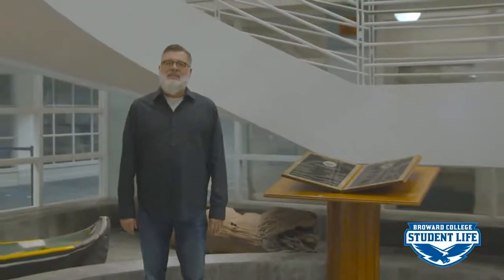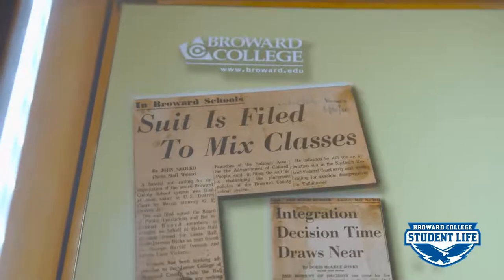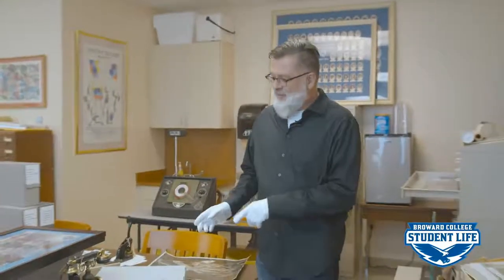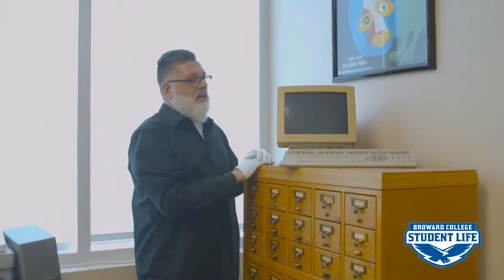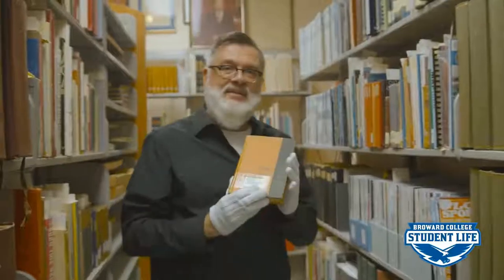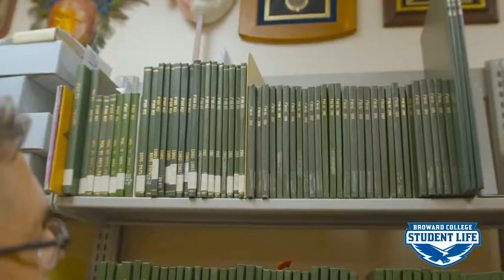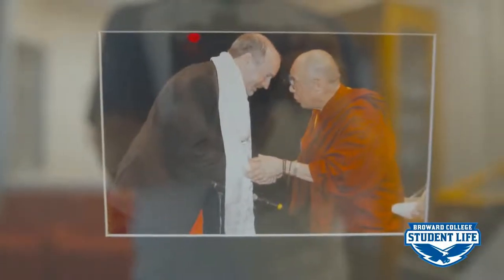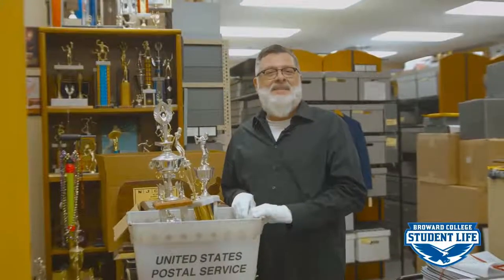Tour the Archives | Happy 60th!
Broward College has been making an impact on our local community and the world for 60 years! Check out the Archives and Special Collections  department as we discover invaluable and historically significant items collected by the college over the years.

Celebrate Broward College's 60th Anniversary with us all semester long with online events, ways for you to connect with college resources, contests and more!

Learn more about Minority Male Initiative here:
students.broward.edu/resources/minority-male-initiative